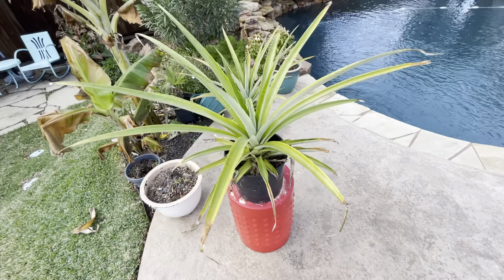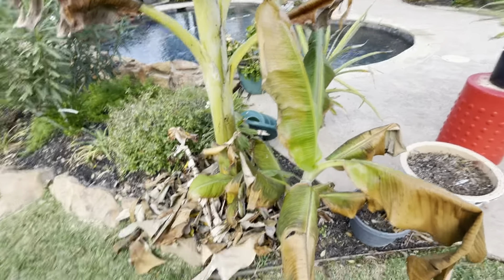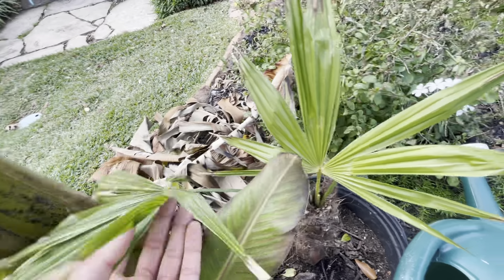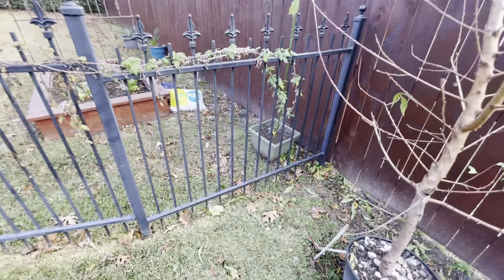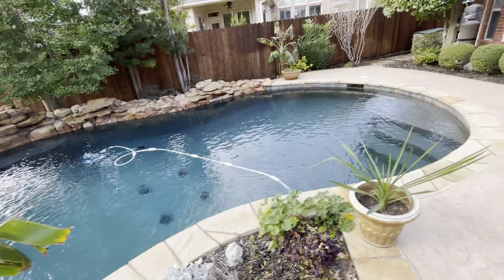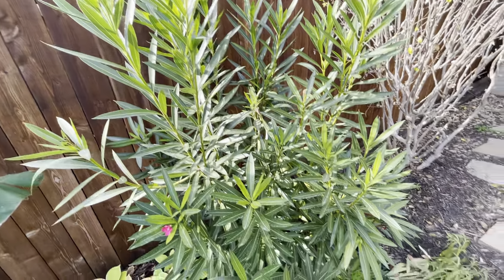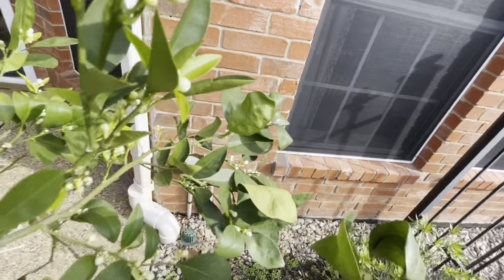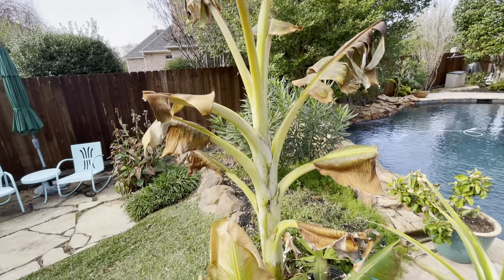200 subscribers special: garden update/ tour on all fruit trees.